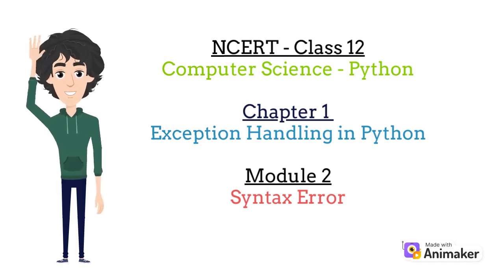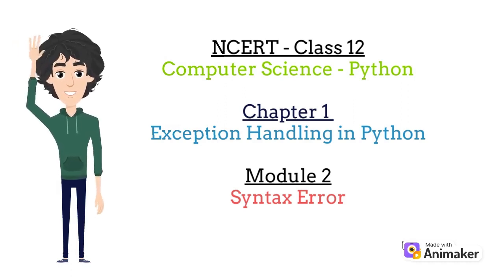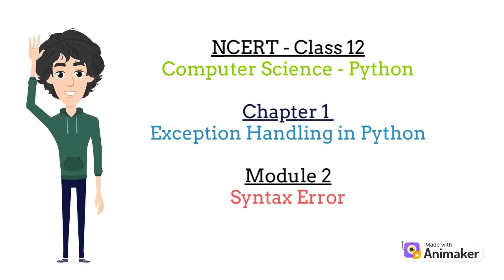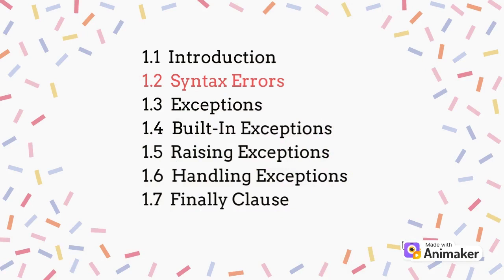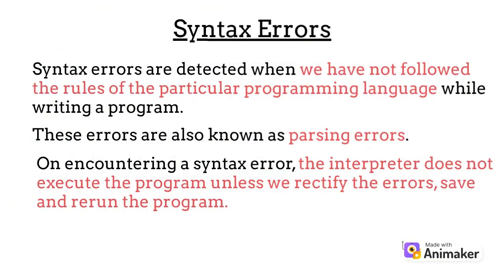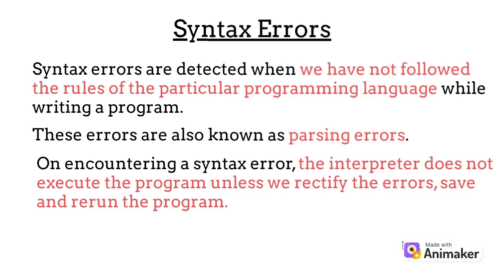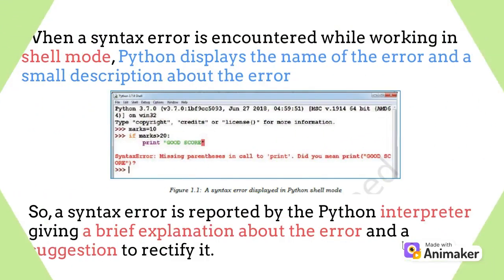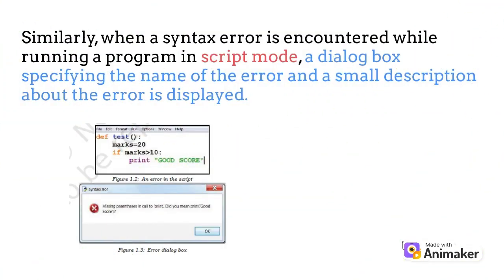1.2 Syntax Error - Exception Handling Class 12 NCERT Computer Science Chapter 1 in 2 mins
This video consists of the complete topic -  Syntax Error from Chapter 1 Exception Handling in Python from the NCERT Class 12 syllabus. The whole topic is completed in 2 minutes.

This video covers topics :
Exception Handling
Syntax Error
Parsing Error
Syntax error while working in Shell mode
Syntax error while working in Script mode

Other modules will be covered in the subsequent videos.
This video is meant to help students revise faster and help them with their exams. This can also be considered as an audiobook for the first module.

High School Classes With Prachu